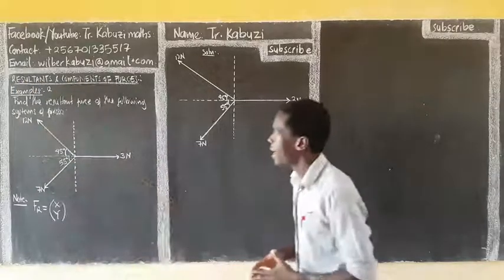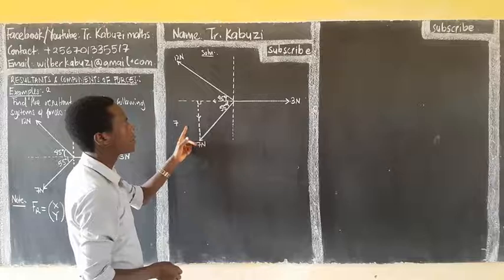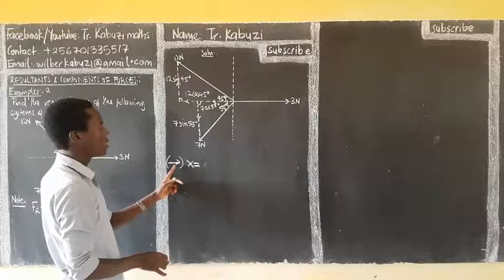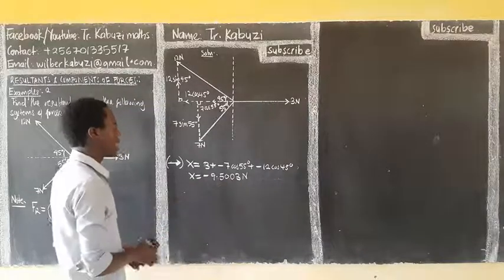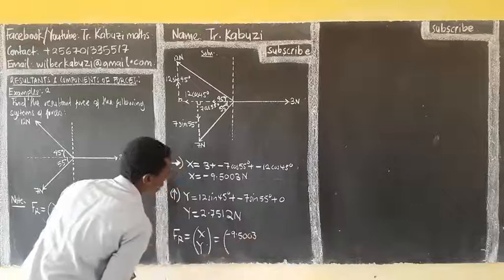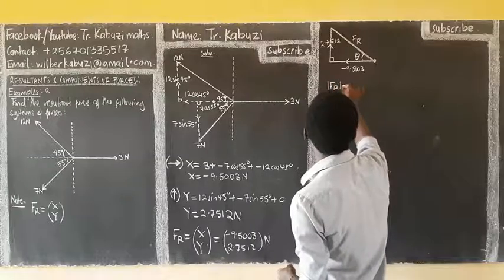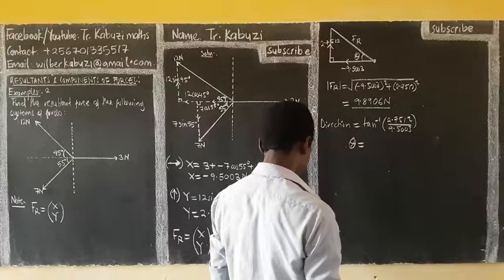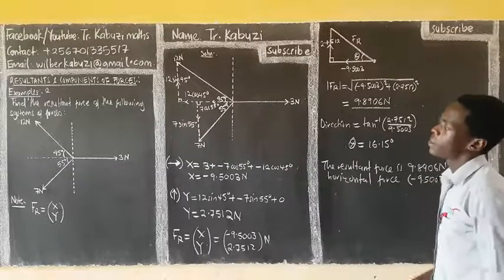direction and magnitude of resultant force..........africastruggle.